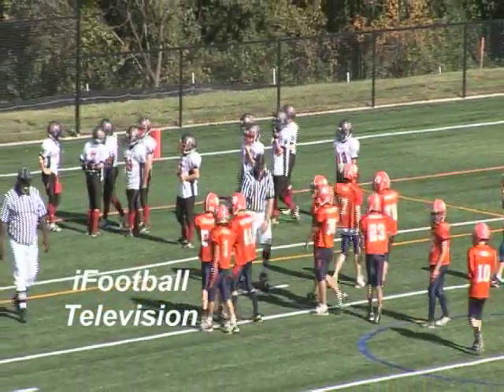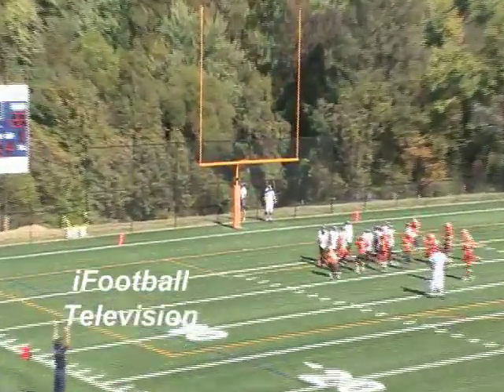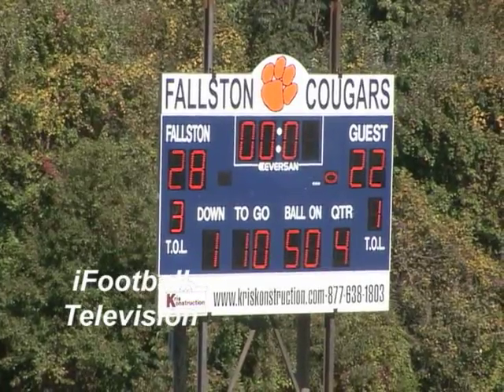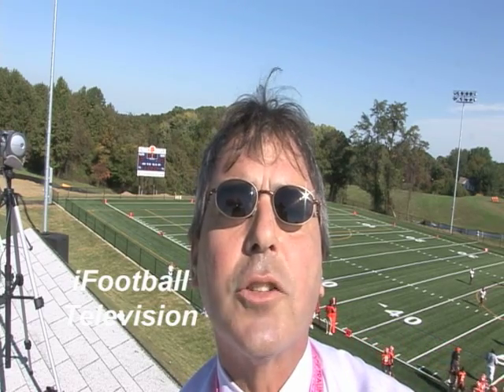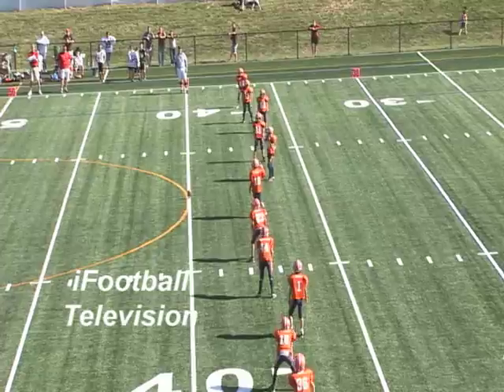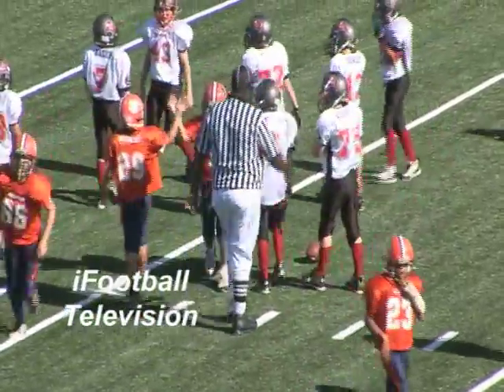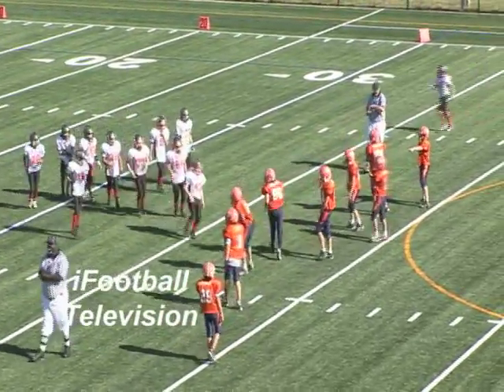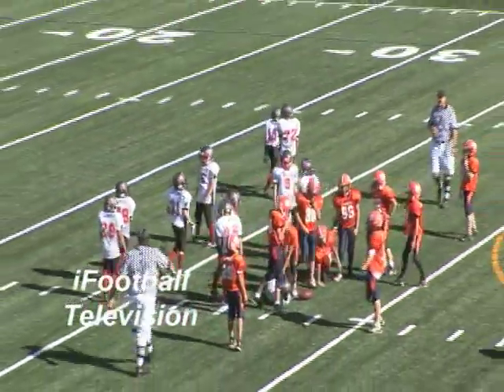Fallston Buccaneers HB Game of the Week! Today This is the Comeback game of the Year!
Thank You Always Gracious Fallston Rec.  Three cheers to the coaches and volunteers!  Best Wishes, iFootball Television.